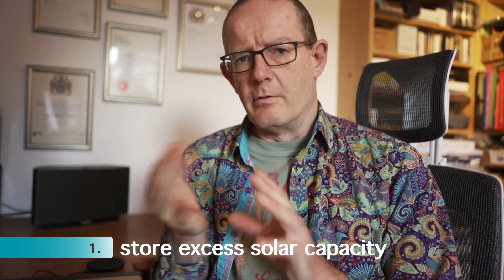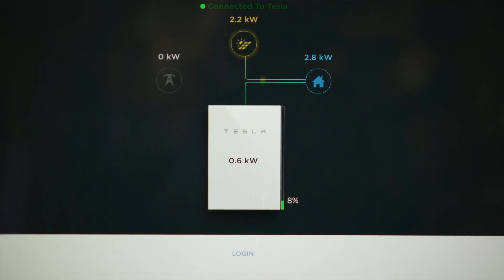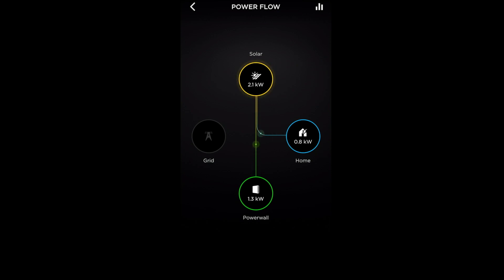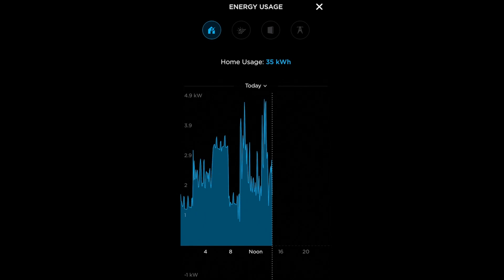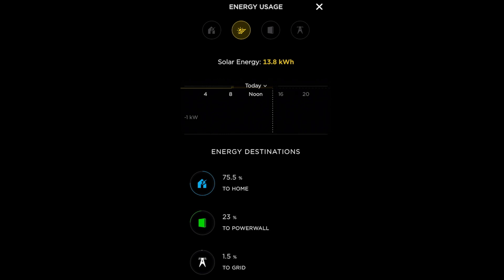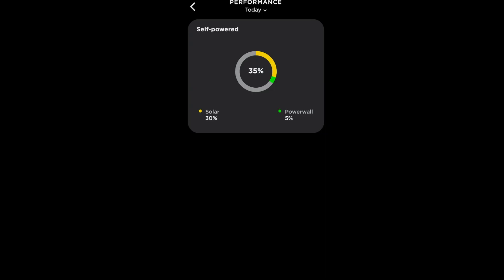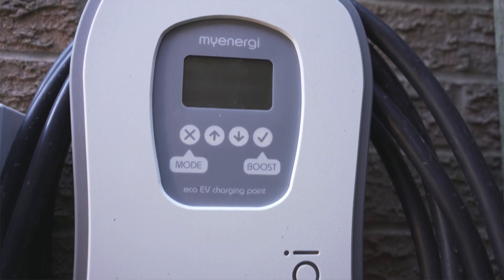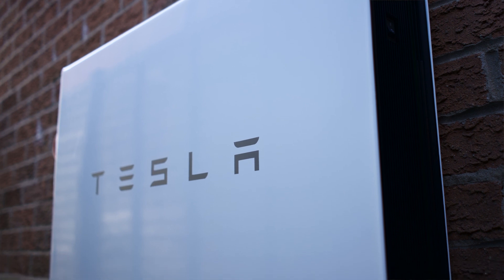Tesla Powerwall 2 UK installation with existing solar 2019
Apologies, I do waffle on during this video, from this video forwards they are all scripted and planned out!
I take you through the Tesla Powerwall 2 installation with existing solar in the UK 2019. Installed and working on 4th December 2018 and added to our existing 4 kWh PV solar array. The solar installation was completed in Sept 2011. The video covers the Tesla app, the costs of the installation, the myenergi ZAPPI charger and the costs of the solar installation back in 2011.